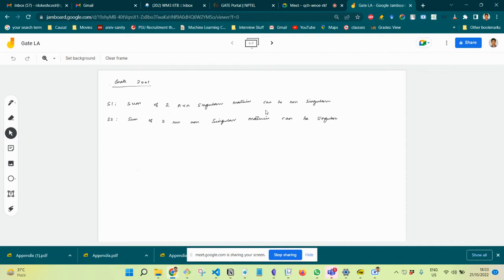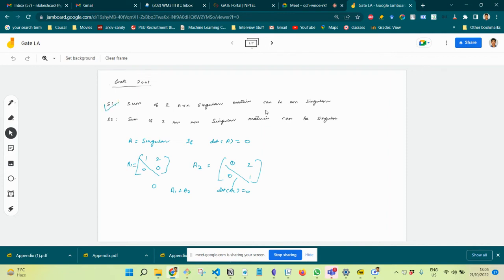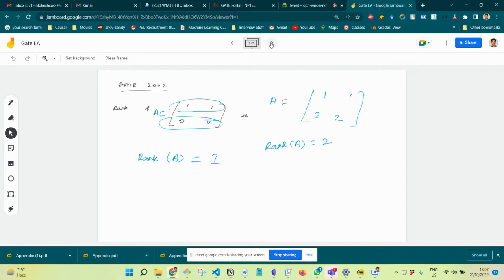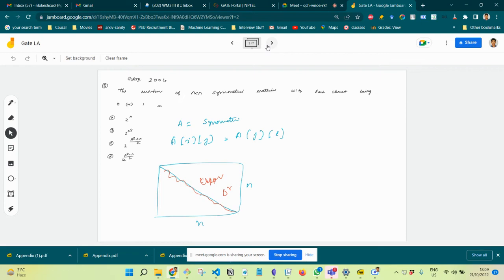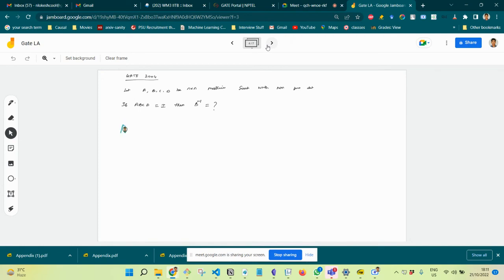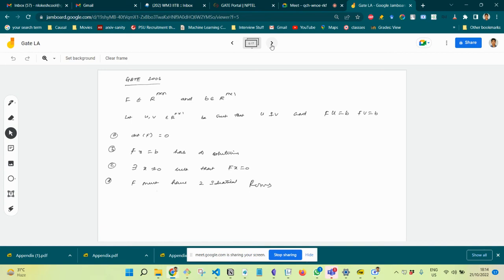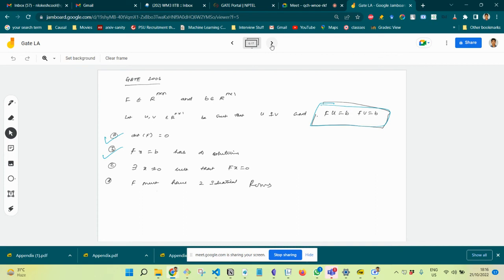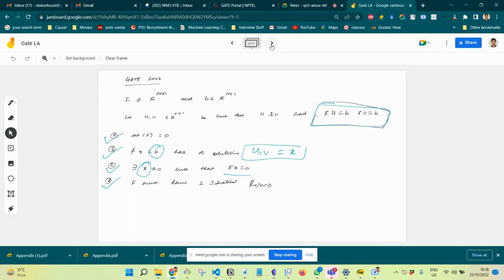GATE Preparation CS9 | Linear Algebra Rank | Computer Science Engineering